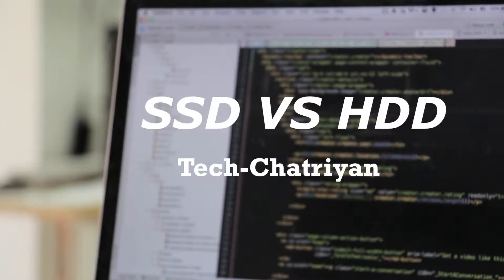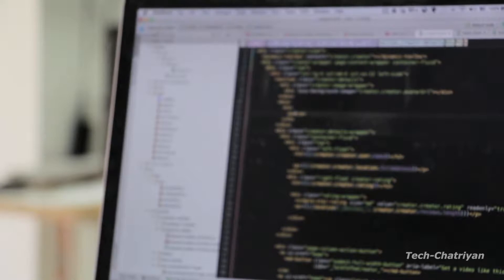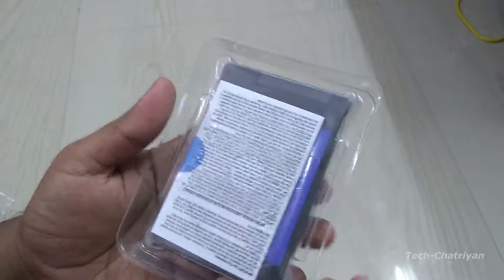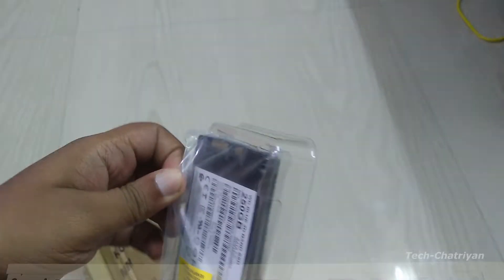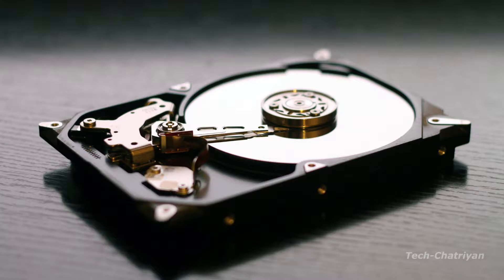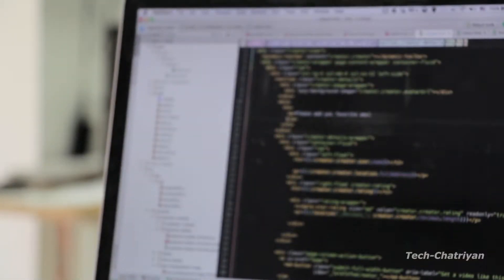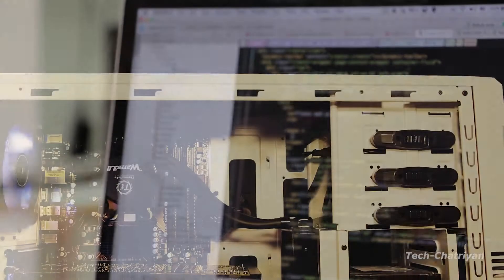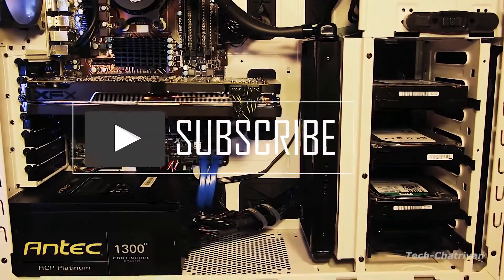SSD VS HDD In Tamil | எது வாங்கலாம் SSD or HDD ? எது நல்லது | Tech chatriyan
SSD ( Solid State Drive ) is a new type of Drive which is fast and it has more advantages compared to Old HDD ( Hard disk drive ).

Samsung 970 EVO Plus 250GB PCIe NVMe M.2
WD SSD Blue
SSD 500GB Samsung